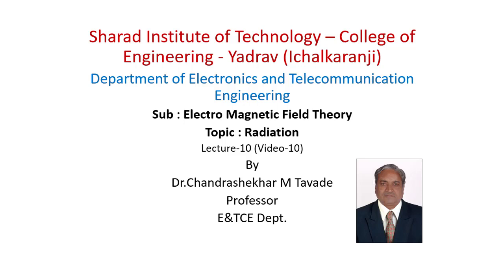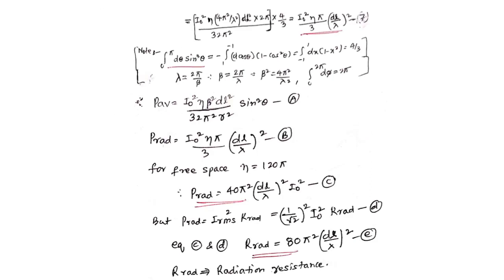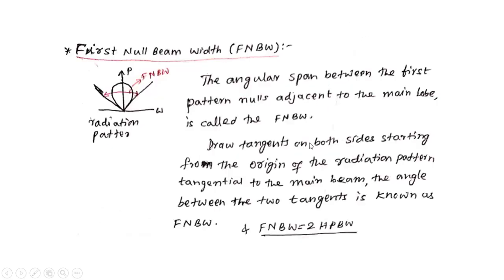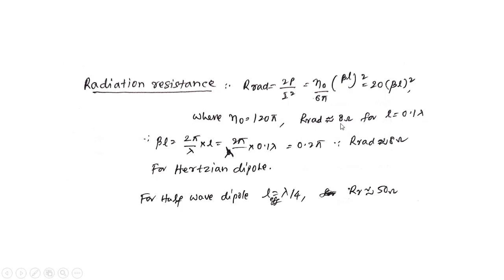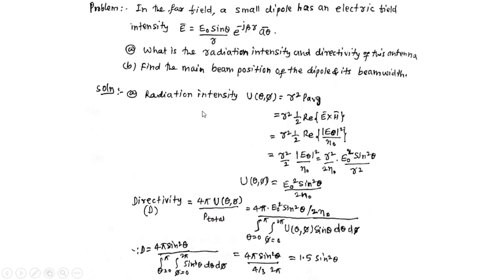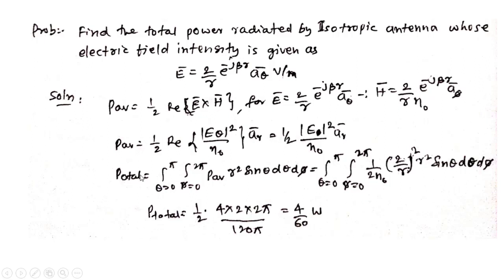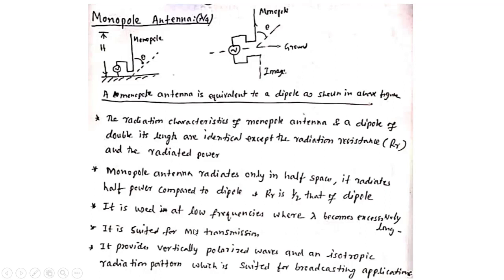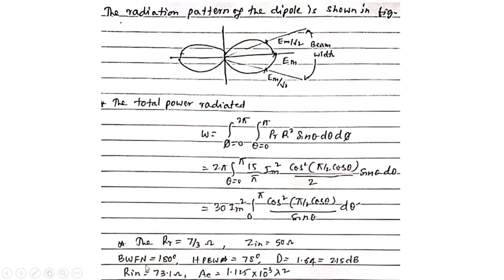EMFT - Antenna and Radiation Part 2 L-10 (Video-10) by Dr C M Tavade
1. Power Radiation by Hertz Dipole.
2. Radiation Parameters of Antenna.
3. Monopole and Dipole Antenna.
4. Numericals.